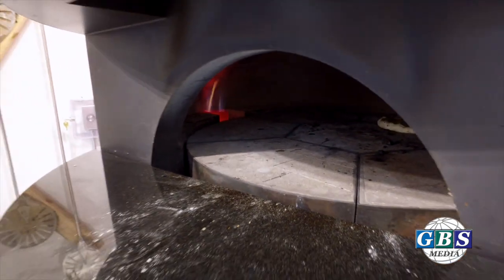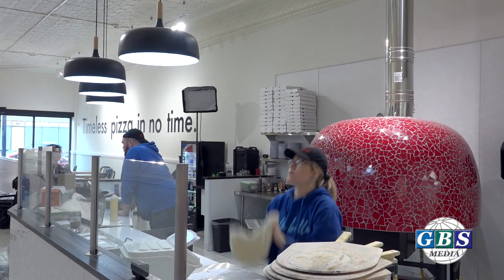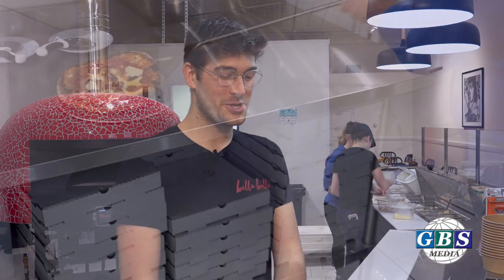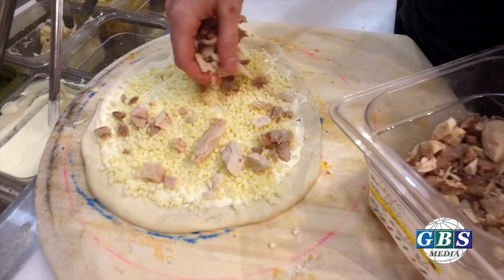Bella Bolla Pizzeria - Bringing amazing pizza and new flavors to Port Huron.